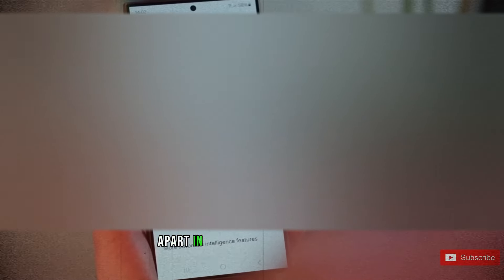Samsung Galaxy S24 Ultra vs iPhone 15 Pro Max - Clash of the Titans! 🔥🔥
Samsung Galaxy S24 Ultra vs. iPhone 15 Pro Max: Epic Showdown of Titans! 🌟📱

🔥 Brace yourselves for an exhilarating clash as the Samsung Galaxy S24 Ultra goes head-to-head with the iPhone 15 Pro Max in the battle of the best smartphones on the market! 🔥

📏 Display and Camera Brilliance:

The Galaxy S24 Ultra takes the lead with a larger display and cutting-edge camera technology. Boasting a generous screen real estate, it promises an immersive visual experience. The camera setup, featuring advanced AI features, puts it in a league of its own, capturing moments with unparalleled clarity and creativity.

⚙️ Performance Wars:

On the performance front, the iPhone 15 Pro Max flexes its muscles with Apple's custom A17 Pro chipset. The battle for supremacy intensifies as these technological powerhouses compete to deliver the smoothest and fastest user experience. Which one will emerge as the performance king?

🤖 AI Features:

The Galaxy S24 Ultra, with its arsenal of AI features, elevates the user experience to new heights. From live translation to nidography zoom, Samsung's flagship device aims to redefine what's possible in the realm of AI integration. Discover how these features contribute to making the S24 Ultra a compelling choice.

If you're enjoying this epic smartphone showdown, show us some love! Your support means the world to us! ❤️

📲 Tags and Hashtags

Use these tags and hashtags to join the conversation, share your thoughts, and connect with fellow tech enthusiasts. We love hearing from you!

The battle has just begun, and we can't wait to hear your thoughts! 🔥🌐